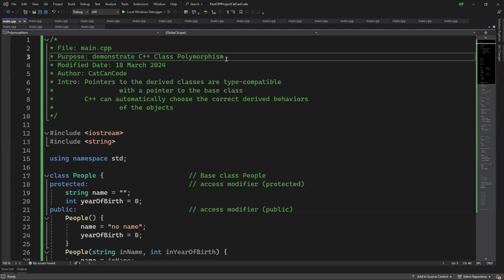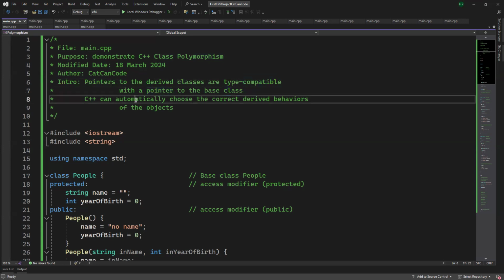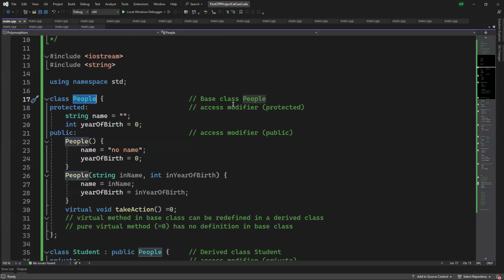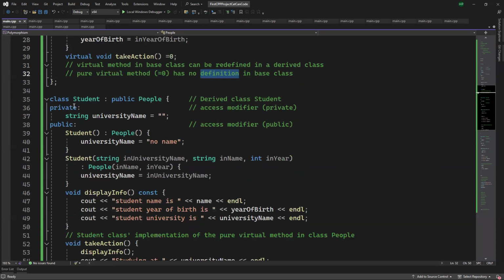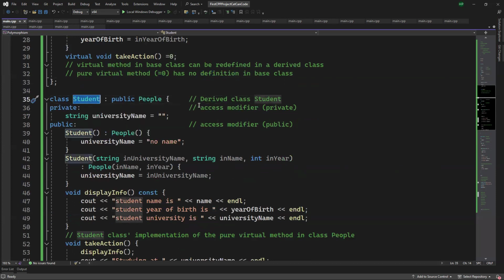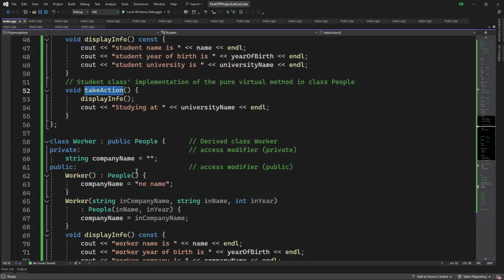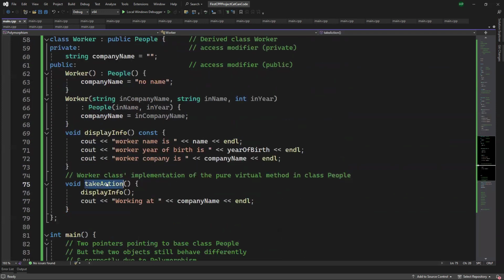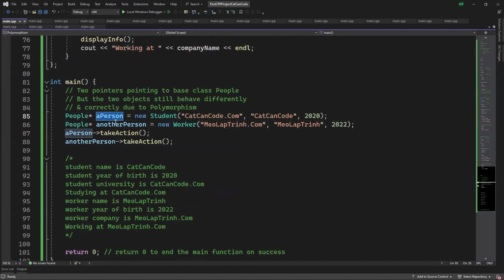1 Minute C++ OOP Polymorphism | Cat Can Code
👨‍💻 I teach you how to use C++ OOP Polymorphism in 1 minute.